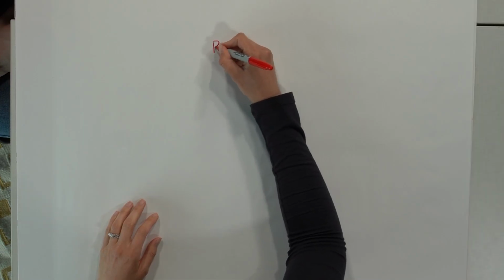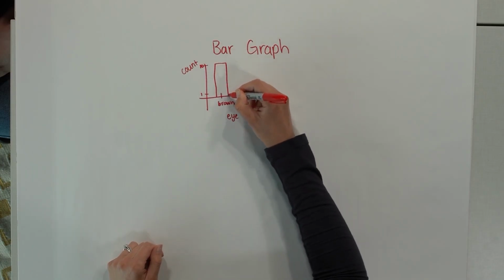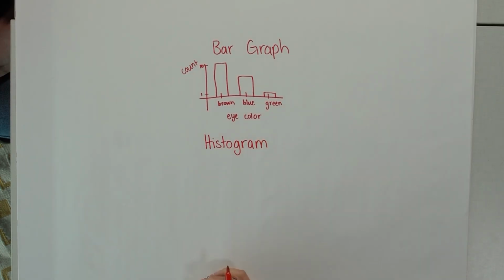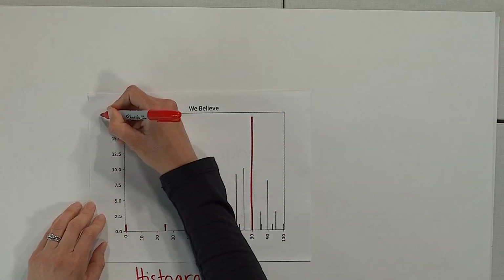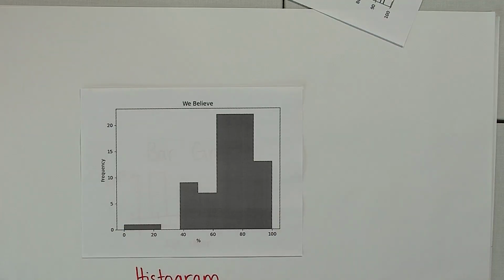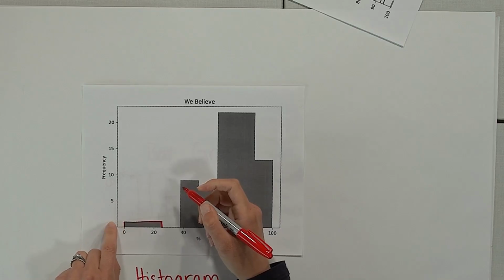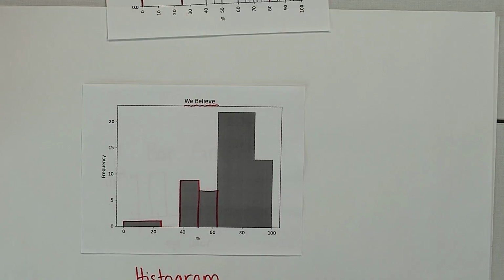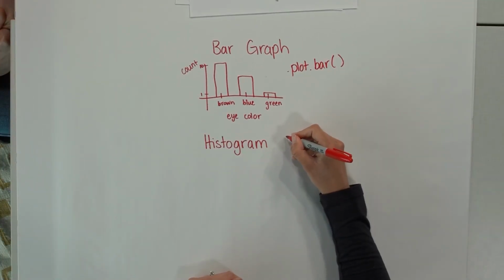Bar Charts and Histograms in Python - DISCOVERY Office Hours Lecture at The University of Illinois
Professors Karle Flanagan and Wade Fagen-Ulmschneider nerds out with Data Visualizations, specifically Bar Charts and Histograms in Python, in this office hour style lecture!